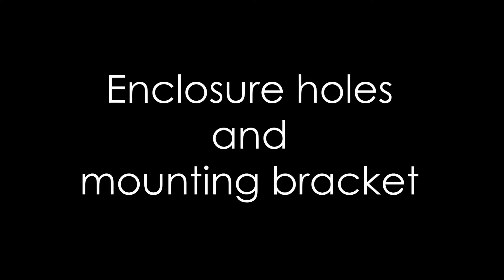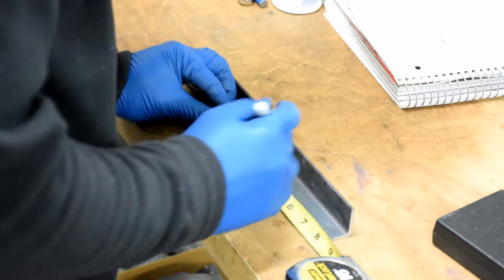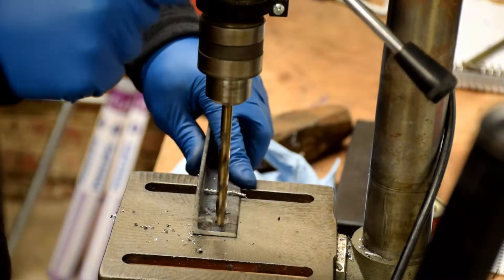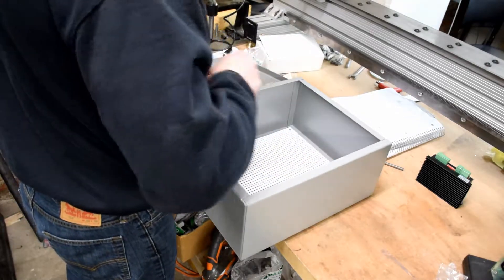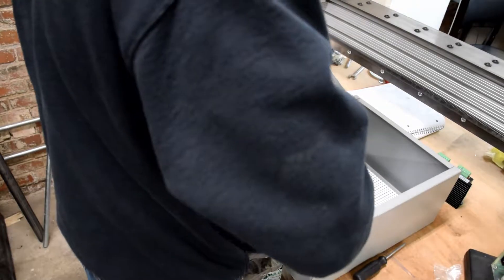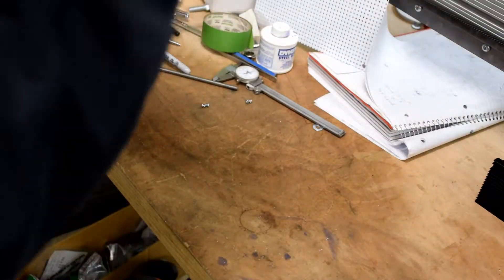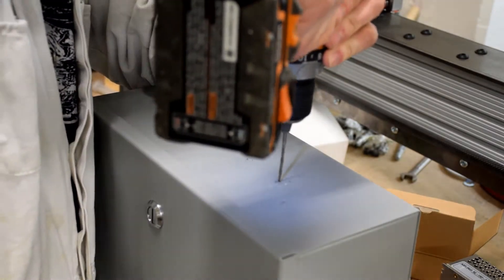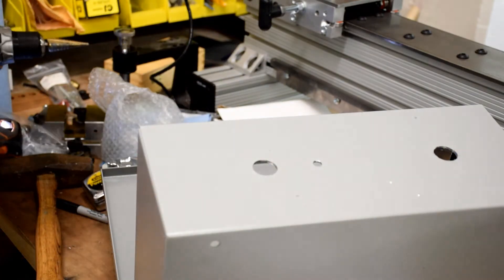Enclosure holes and mounting bracket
Parts List:

Qty:1
Part#: N1C121406 You must order the mounting plate separate. See next part below.
Description: Hubbell-Wiegmann enclosure, NEMA 1, 14 x 12 x 6 inch
Supplier: AutomationDirect
Each:  $82.00 Total: $82.00

Qty:1
Part#: N1P1214PP
Description: Hubbell-Wiegmann subpanel, perforated, 12.25 x 10.25in, 14 gauge carbon steel
Supplier: AutomationDirect
Each: $10.00 Total: $10.00

 iron mounting bracket can be obtained locally.
Specs: 1.25" x .125" x 12"